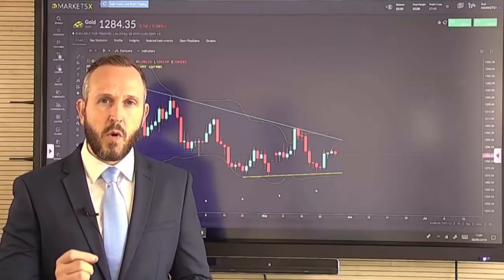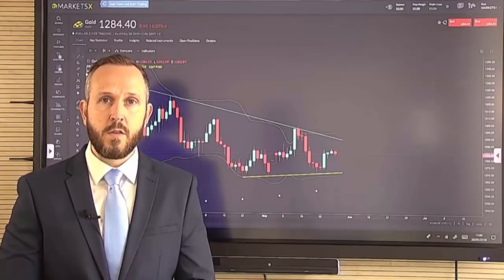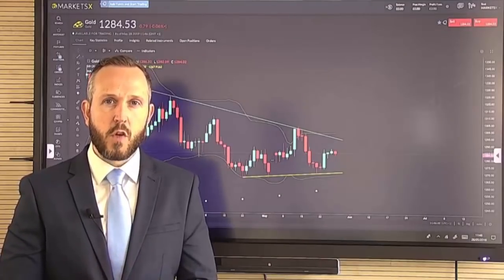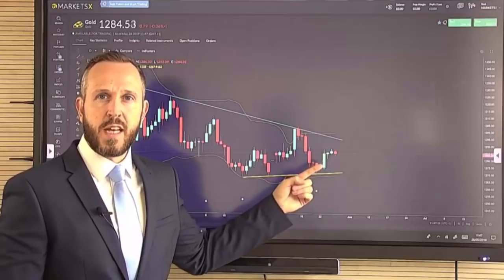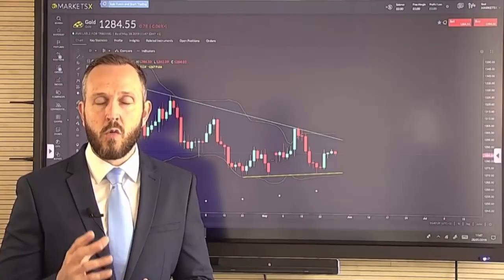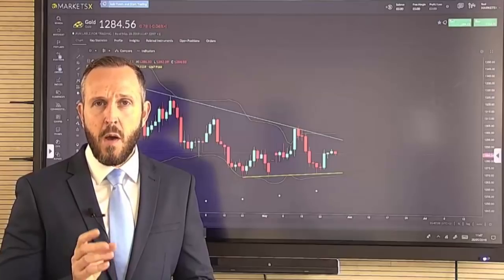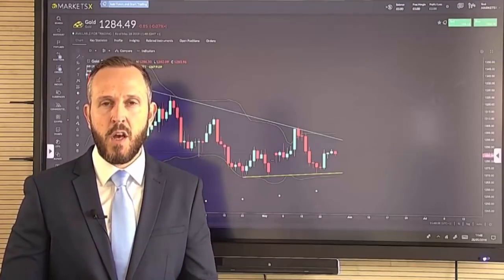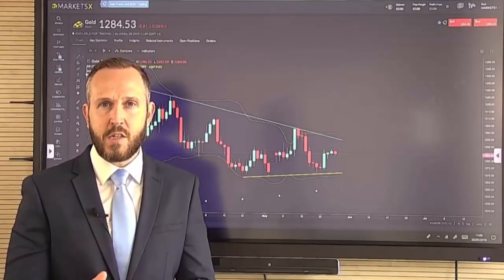COMMODITY REPORT: Gold Price Forecast: 28 May 2019